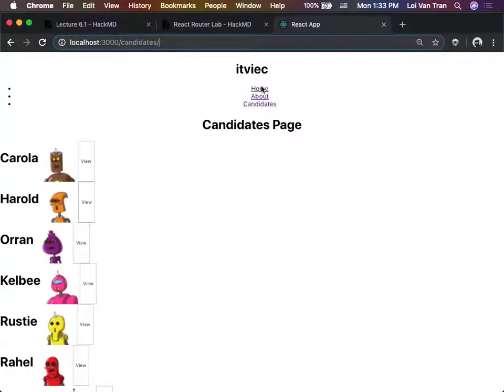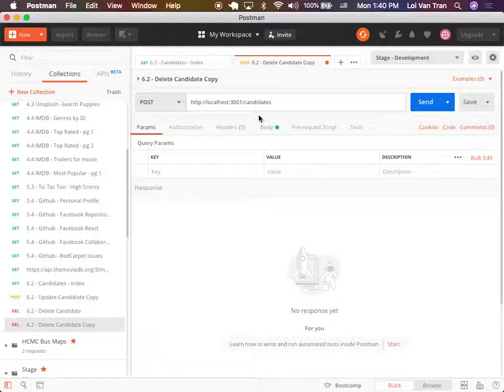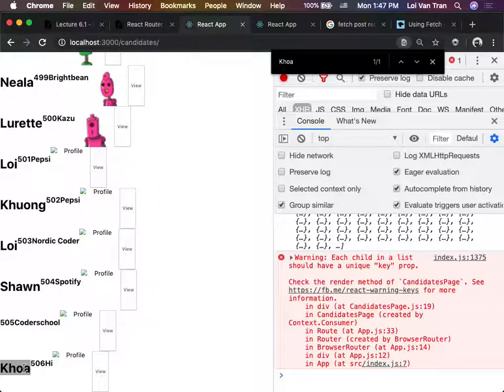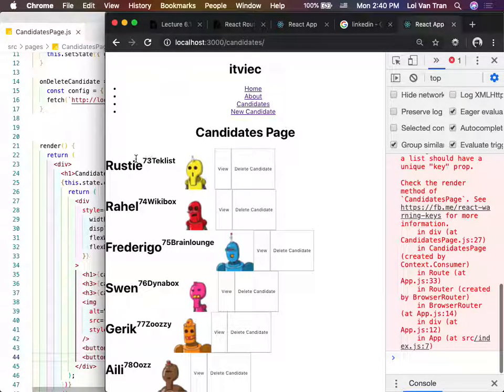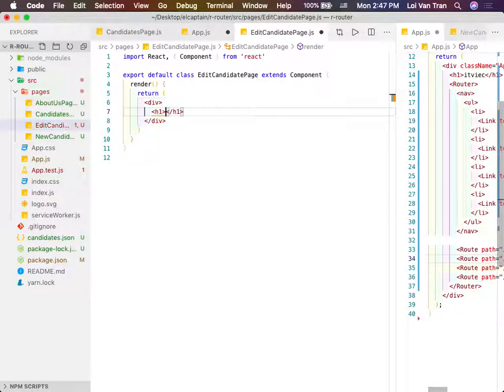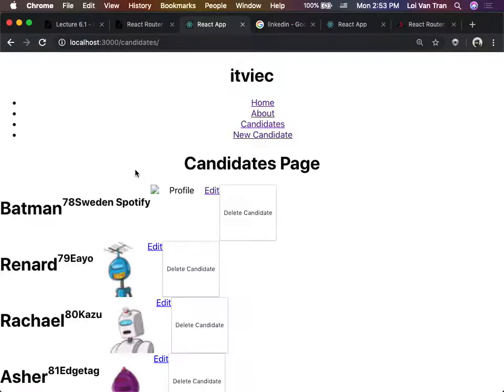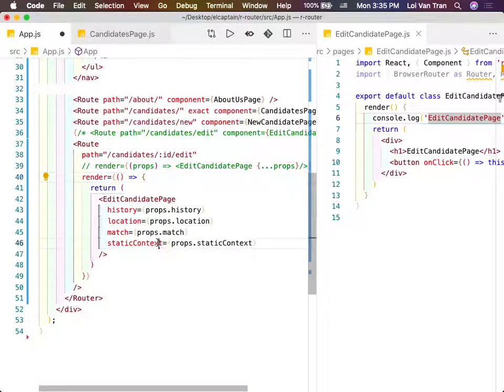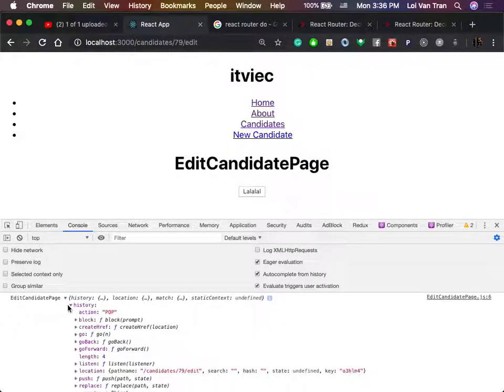6.1 React, React Router Dom Afternoon | El Captain